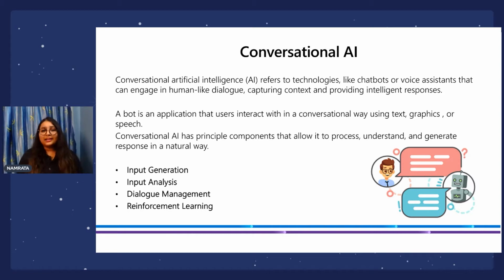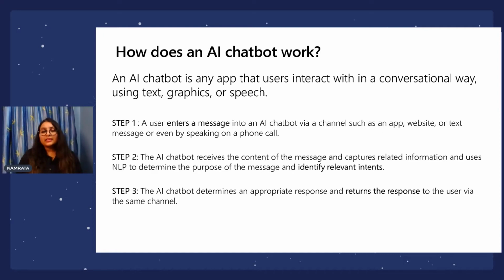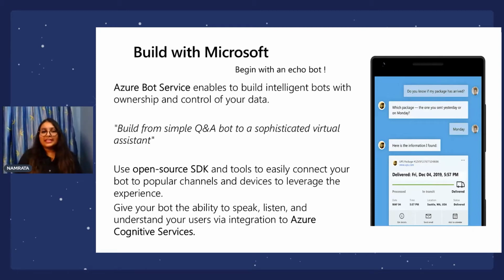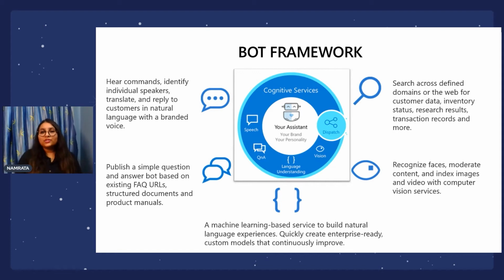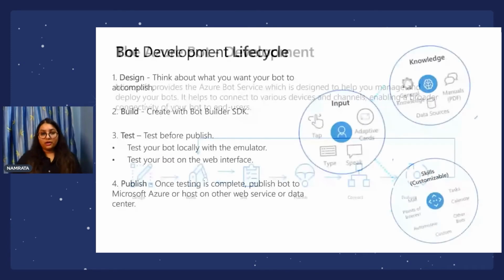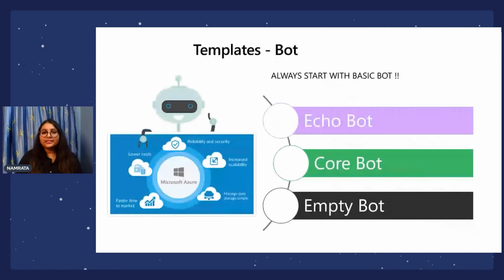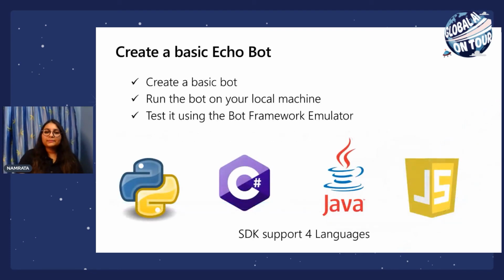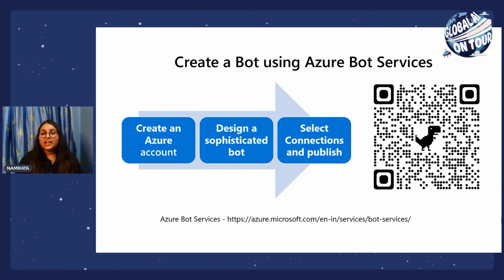Explore Conversational AI with Microsoft - Namrata Agrawal